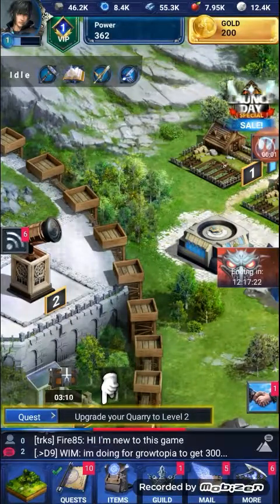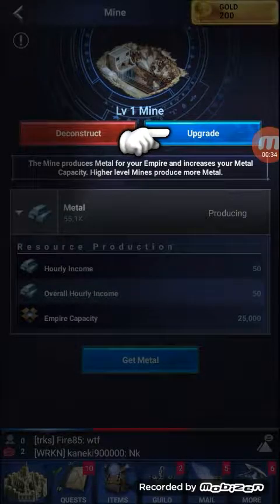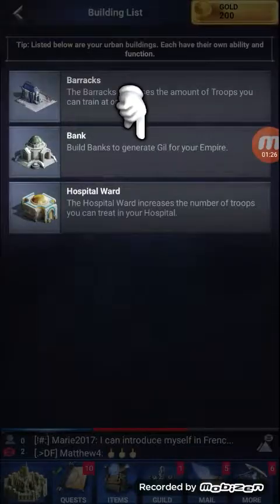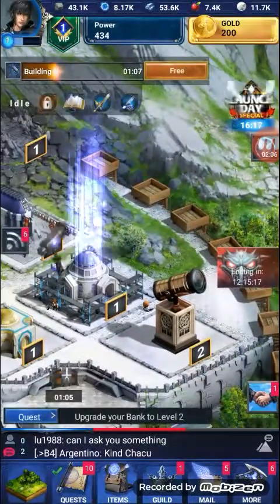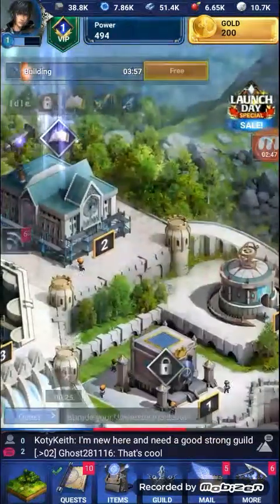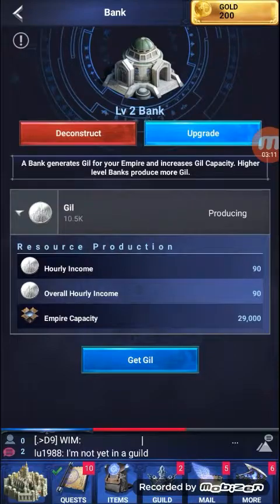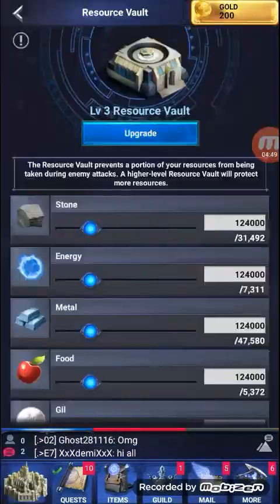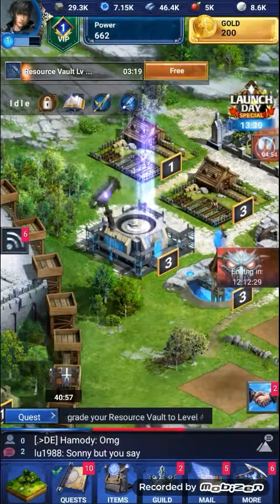Final fantasy xv a new empire part 2